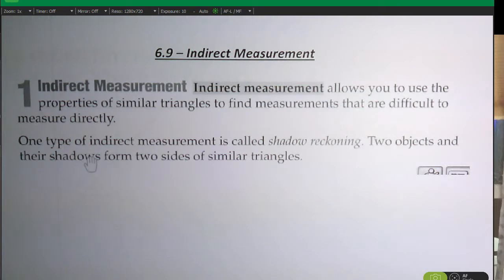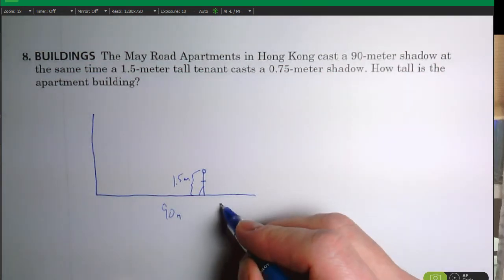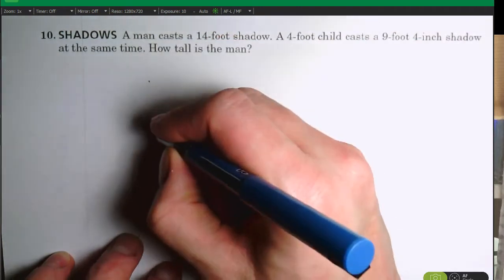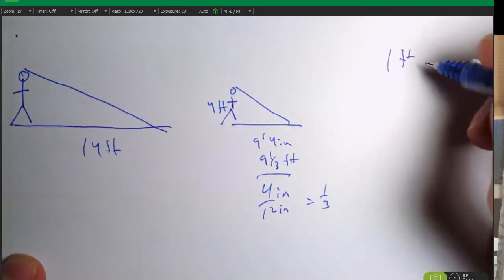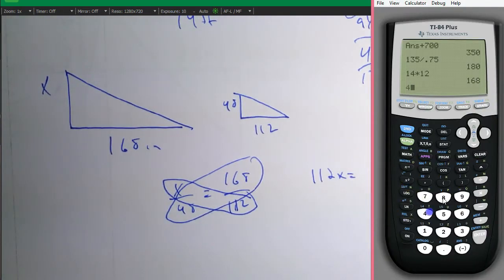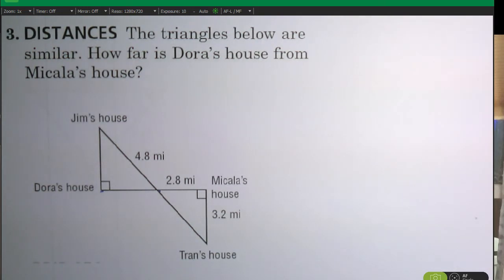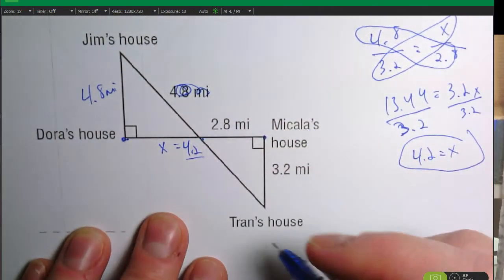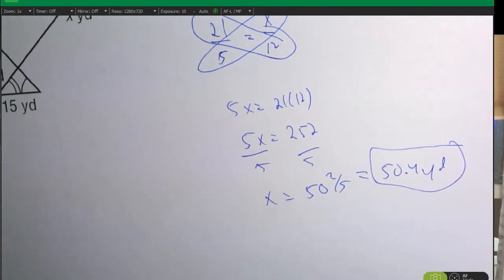6.9 - Pre-Algebra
6.9 - Pre-Algebra